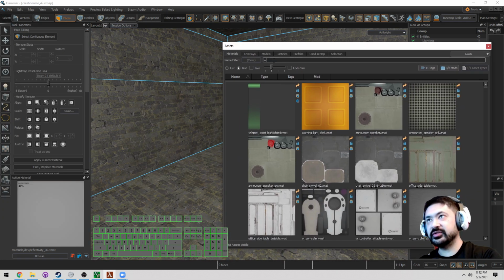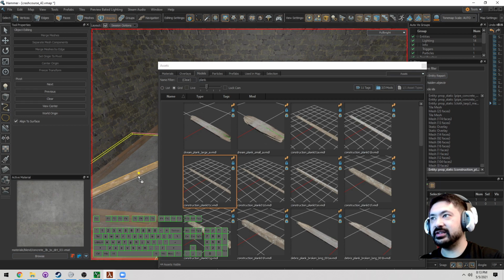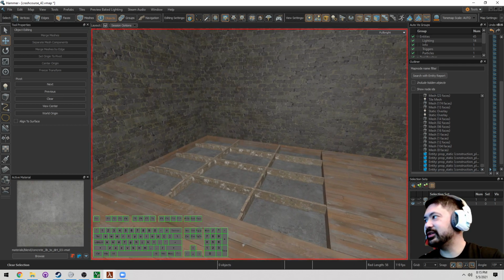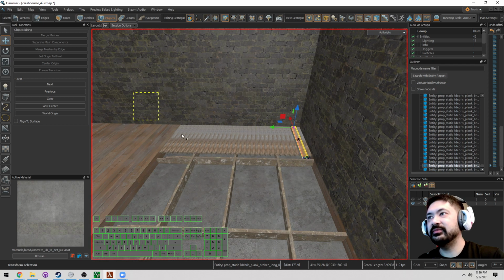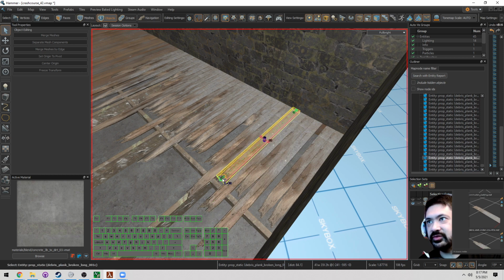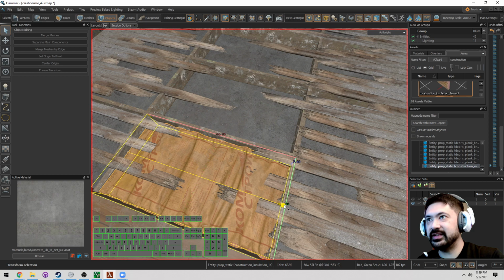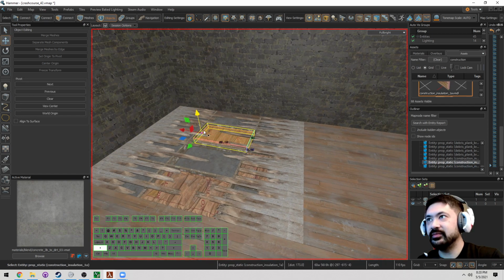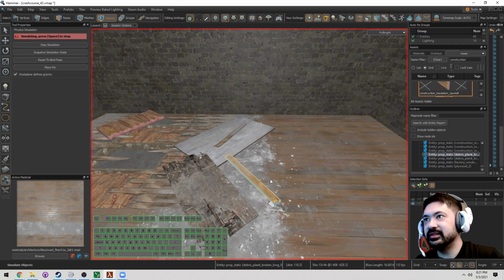Source 2 101 - Hammer Crash Course #42 : Wood Workin' (tutorial)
Wood working can come out with some absolutely beautiful results when done correctly. We take on the challenge and also give you tips on how to work on a shifted plane with models! Become a carpentry master in under 10 minutes!